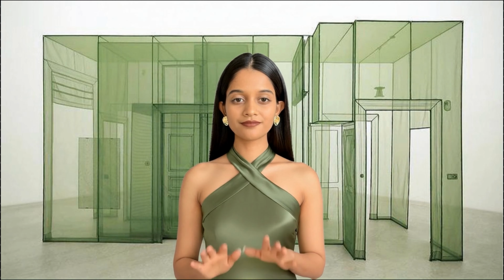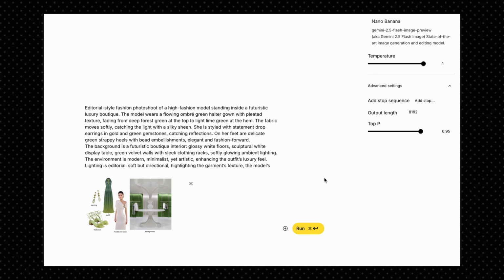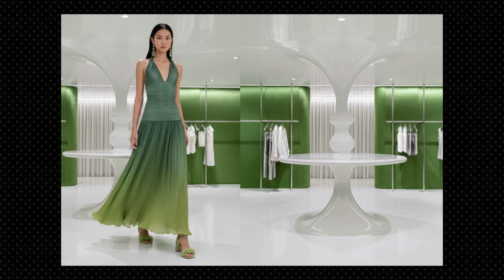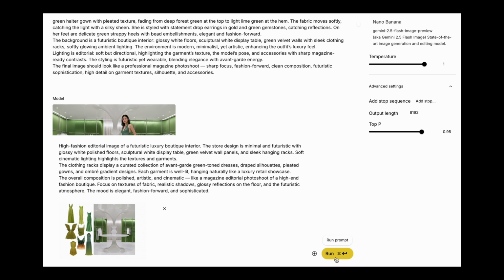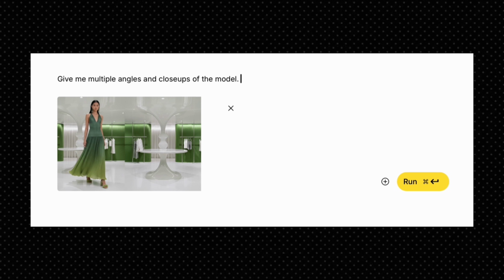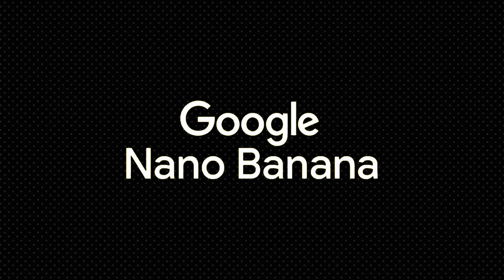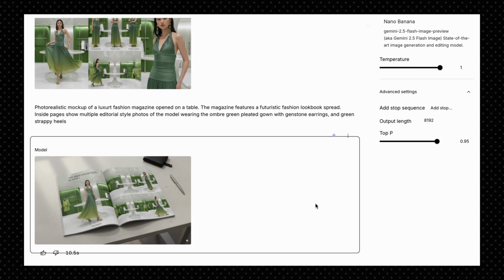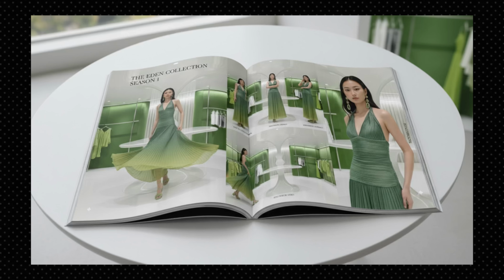Building a Full Fashion Editorial with AI | Day 2: Nano Banana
Day 2 of my 30 Days, 30 AI Fashion Tools Challenge ✨
Today we’re using Nano Banana to create a full fashion editorial workflow:
Moodboard (Canva)
Model wearing the garment (Nano Banana)
Store display mockups
Editorial close-ups
Magazine spread
This tool makes it possible to simulate a full fashion campaign workflow in minutes.